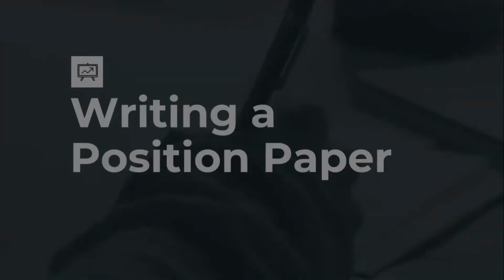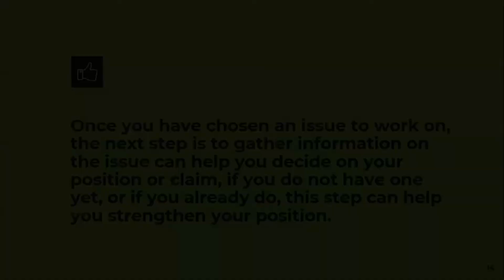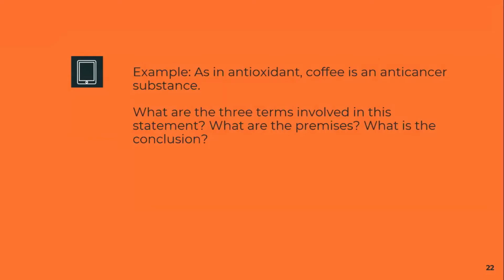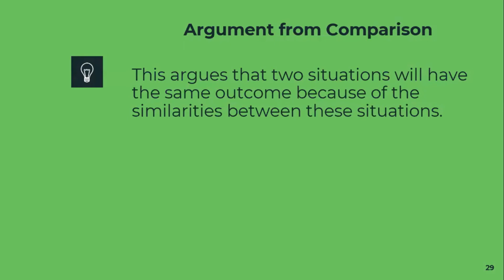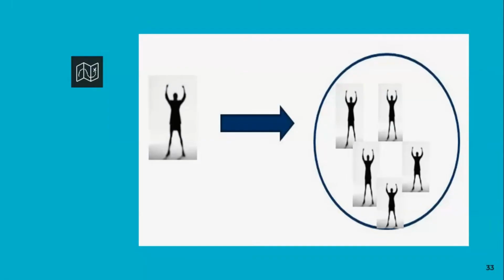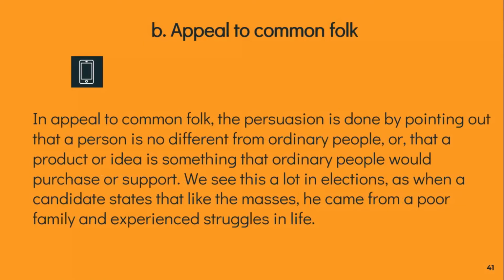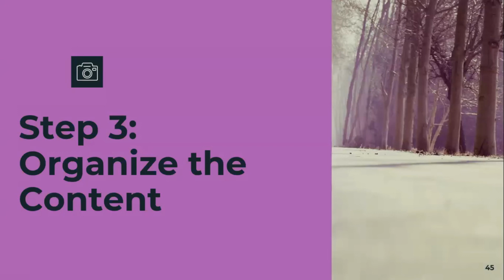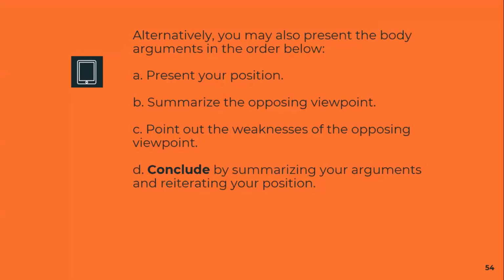Lesson 10. Writing a Position Paper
This video contains the topic Writing a Position Paper.